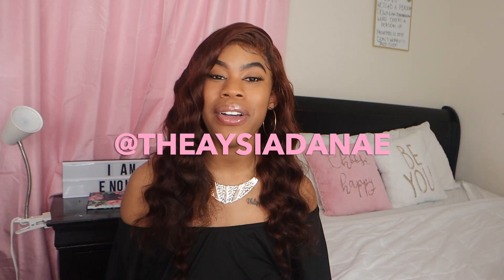VLOGMAS DAY 18| WINTER FEMININE HYGIENE ROUTINE 2020| HOW TO SMELL GOOD ALL DAY| AYSIA DANAE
*BE SURE TO WATCH IN 1080p60*

HAPPY VLOGMAS DAY 18!!! (I Know I'm Behind... Bare With Me) Hey Everybody! In Today's Video, I Will Be Showing You All My 2020 Feminine Hygiene Routine. These Are Things That I Use To Help Me Stay And Smell Good All Day. I Hope This Helps You Find New Products To Add To Your Routine! I Hope That You Enjoy!

Remember That You Are Enough! No Matter What Anyone Says! You Are Better Than Amazing! You're Beautiful/Handsome, Smart, Talented, And You Were Placed On This Earth For A Reason! God Made No Mistake When Creating You! You're Worth More Than You Know!

Jesus Loves You! And I Love You Too!

Song:
Arch “Over You”